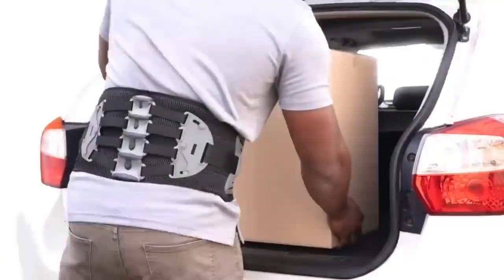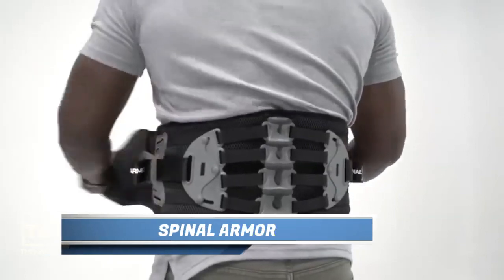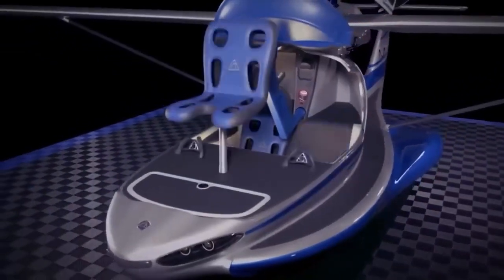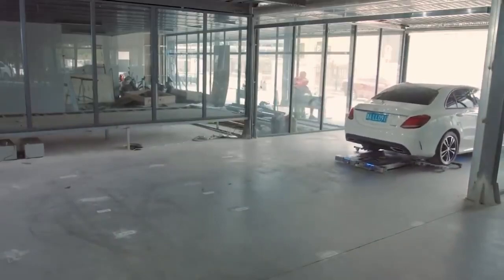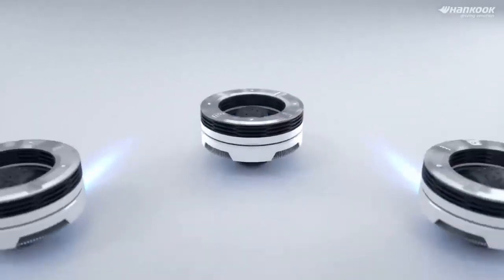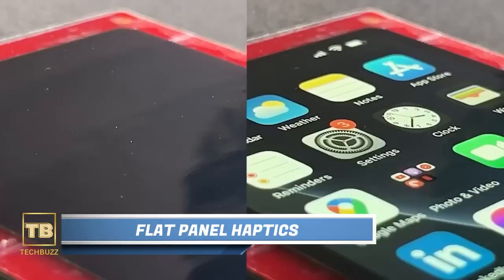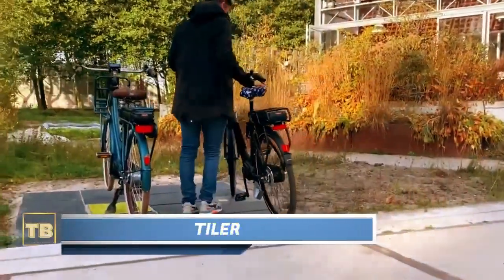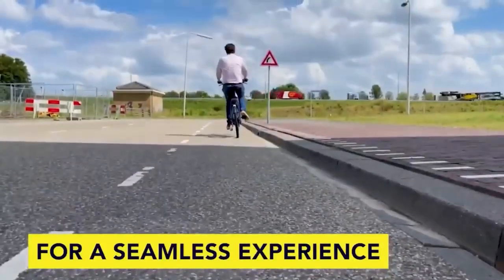Most Incredible Inventions That Will Blow Your Mind Volume 6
From a revolutionary and innovative belt that eases back pain,  to remote controlled charging tiles  with a special kickstand for electric bikes, here are some of the most incredible inventions that will absolutely blow your mind.

24 Hottest Inventions That Will Change Your Life

14 Gadgets That Will Kill Your Boredom

18 Coolest Amazon Gadgets You Can Buy